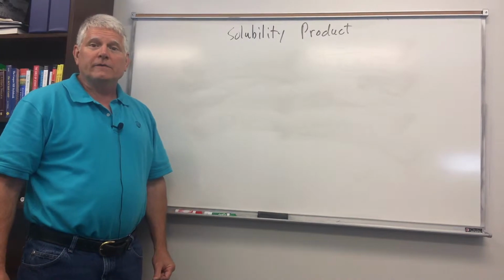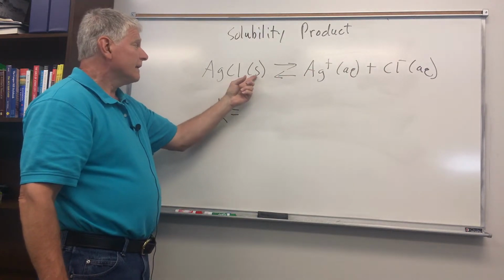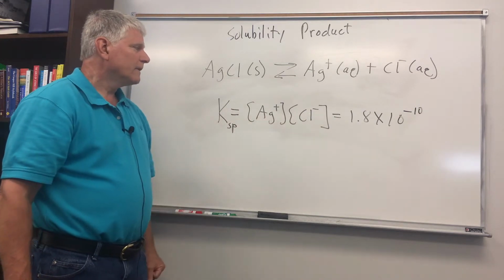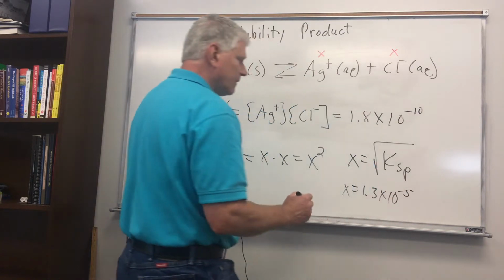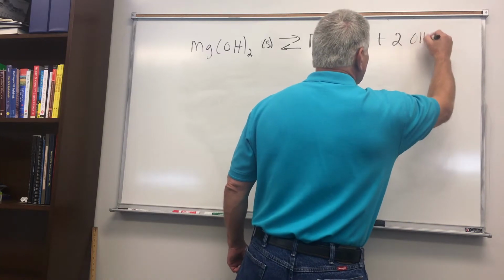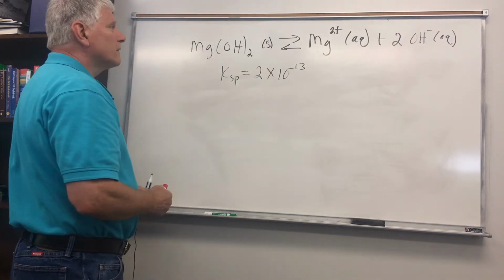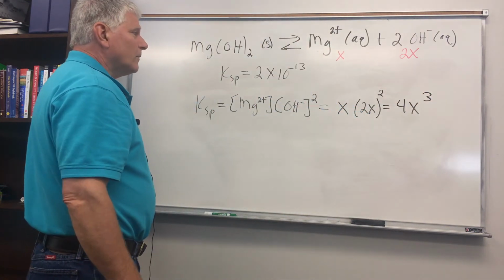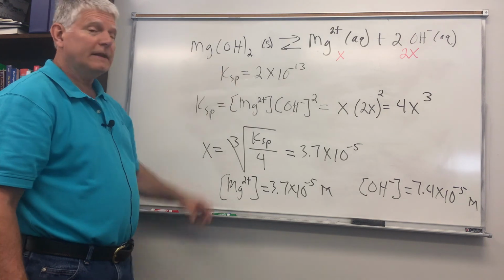Unit 3 Solubility Video 1: Solubility Product Definition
Definition of the solubility product for partially soluble compounds